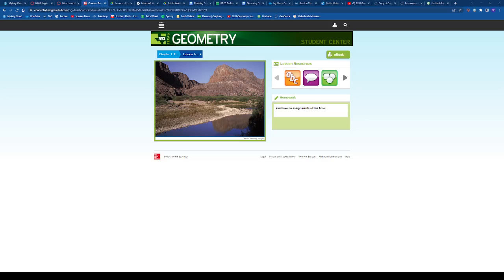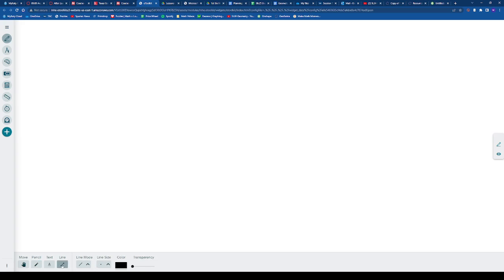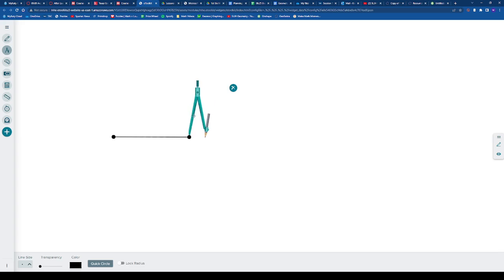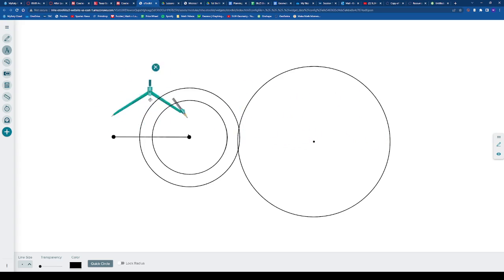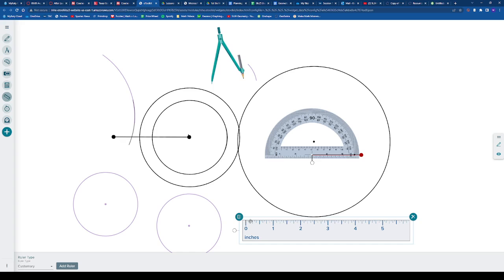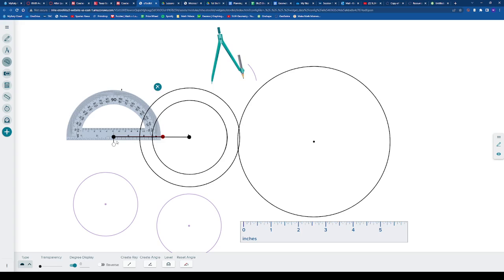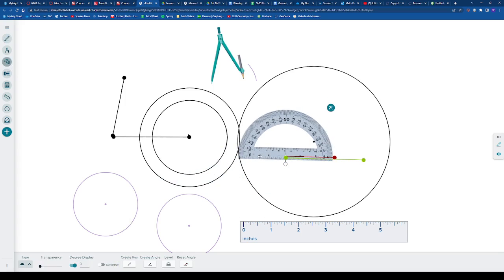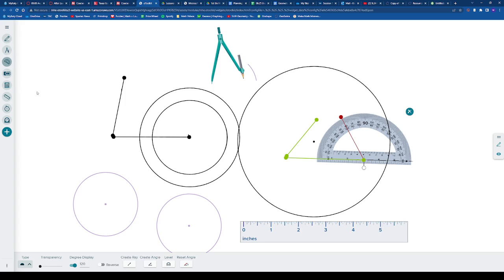Chapter 1: Geometry eToolkit